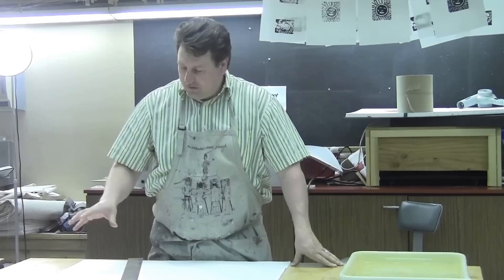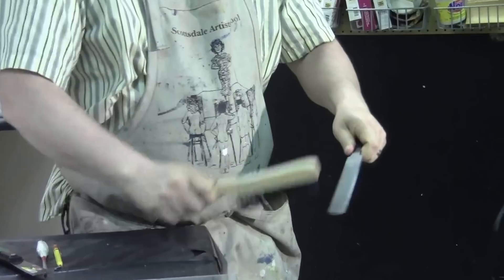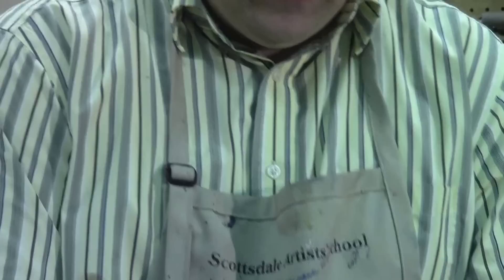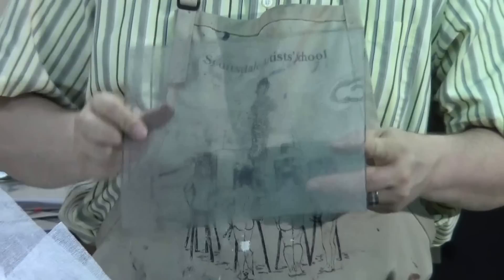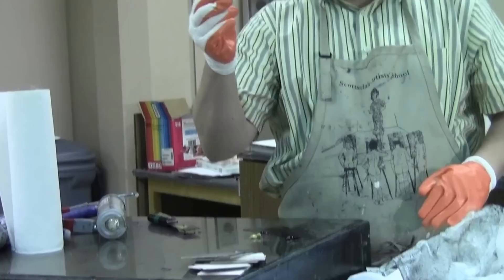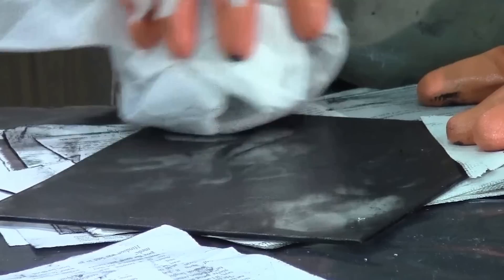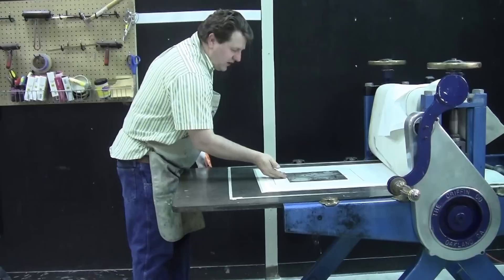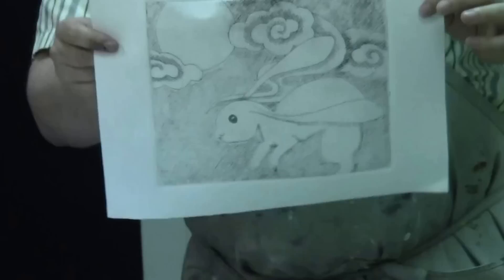Plexiglass Dry Point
Learn how to print a plexi dry point print.